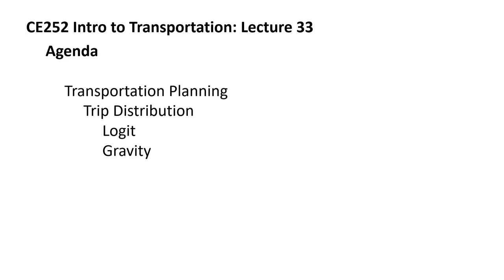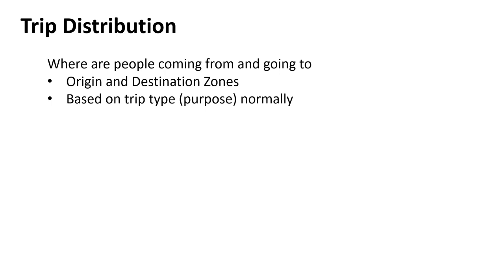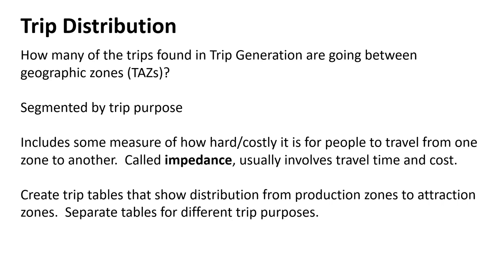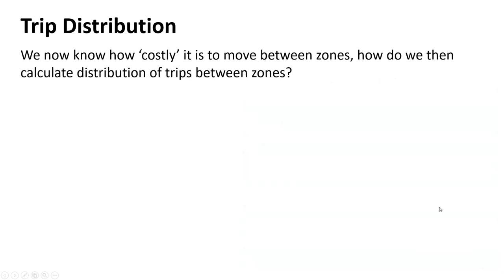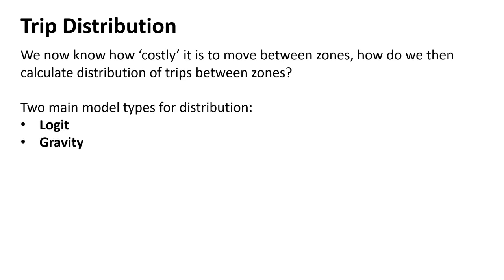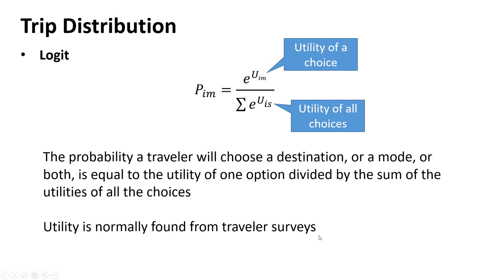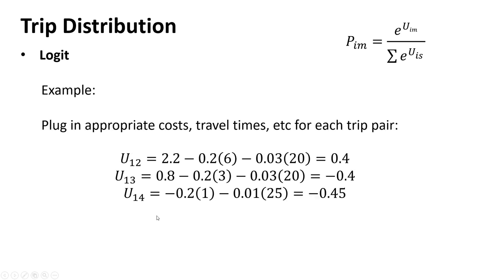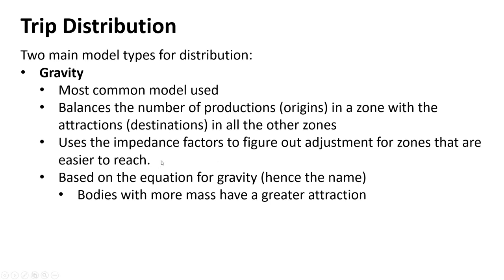CE252 Lecture 33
Travel Demand Modeling